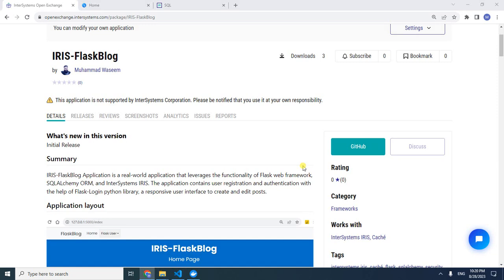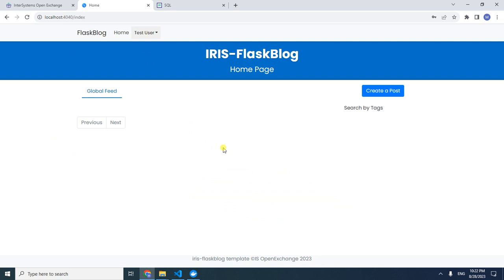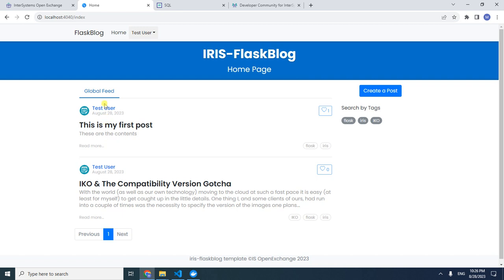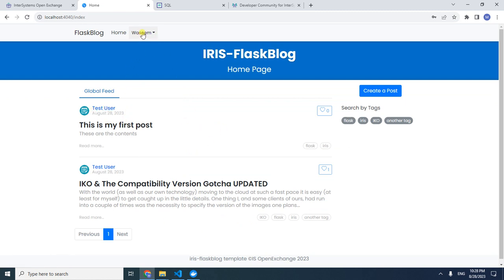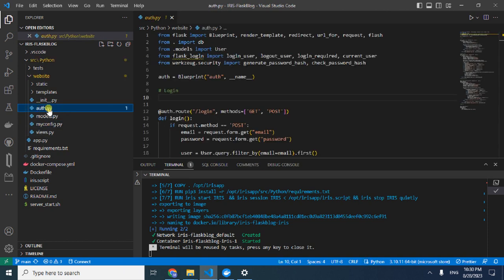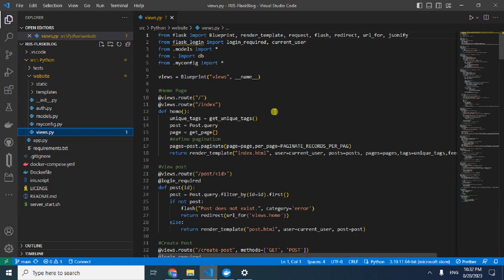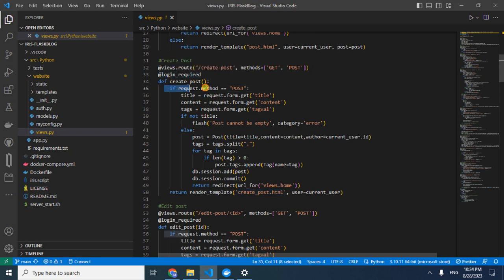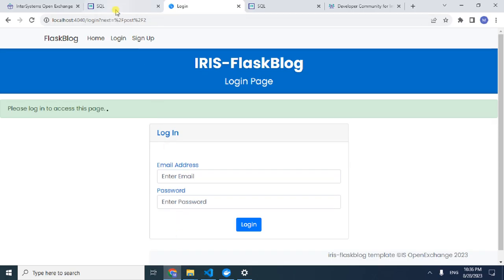Intersystems IRIS Flask Blog application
IRIS-FlaskBlog Application is a real-world application that leverages the functionality of Flask web framework, SQLALchemy ORM, and InterSystems IRIS. The application contains user registration and authentication with the help of Flask-Login python library, a responsive user interface to create and edit posts.